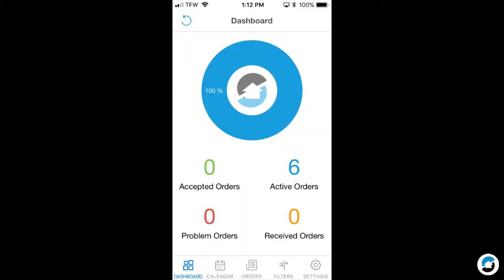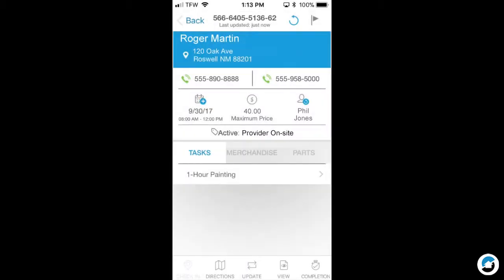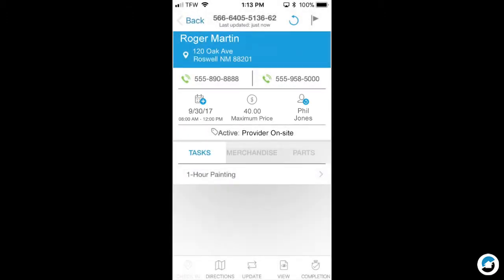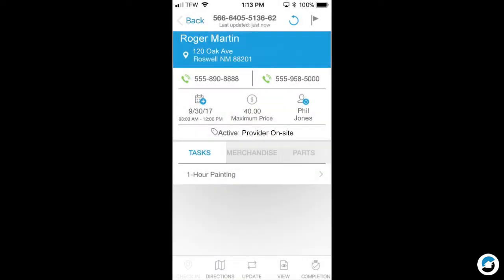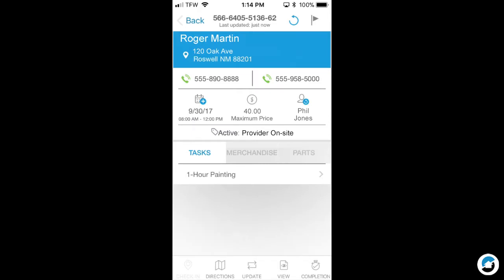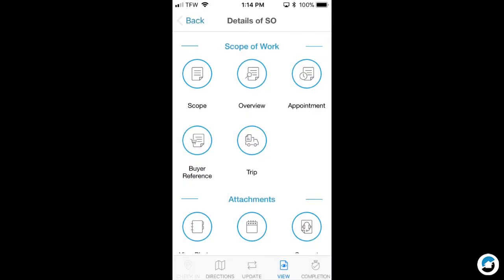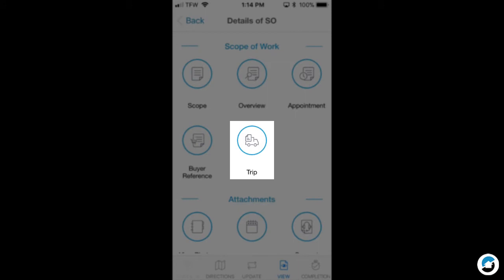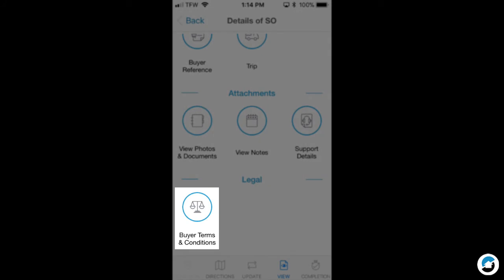View Service Order Details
This lesson explains how to view service order details in the ServiceLive Pro Mobile App.